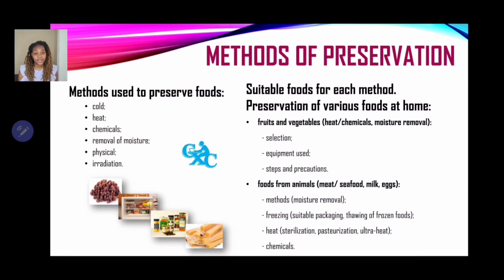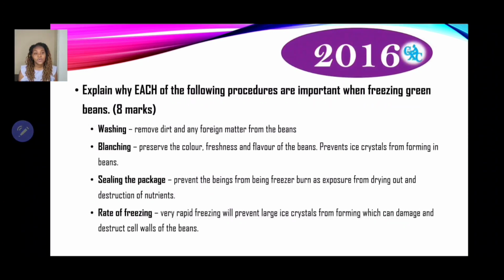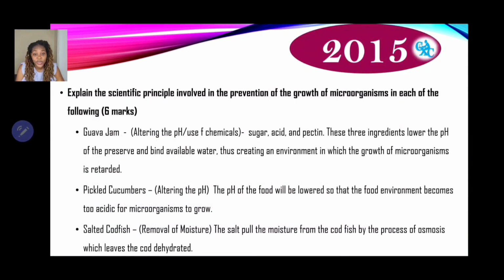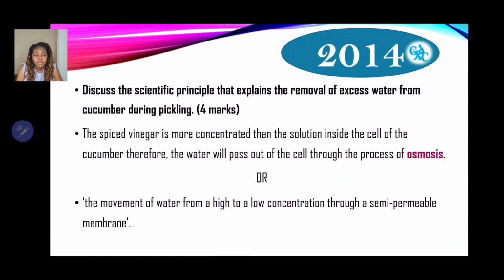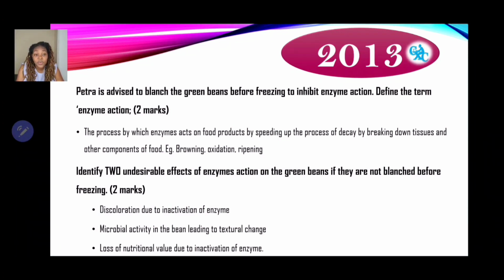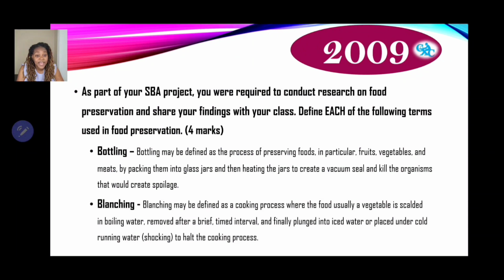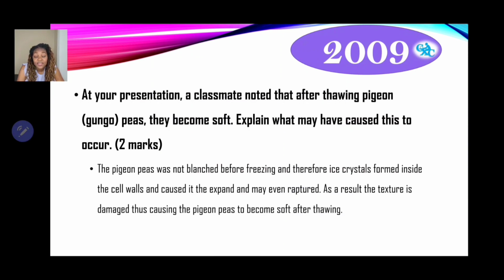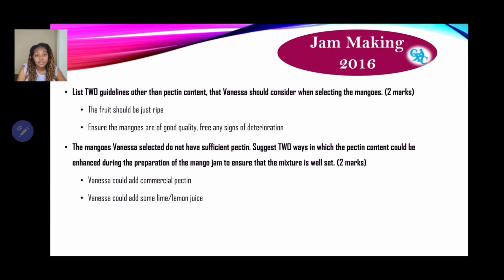Methods of Food Preservation | CSEC Past Paper Questions w/ Answers | Food, Nutrition and Health.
A study guide on Methods of Food Preservation. CSEC Past Paper Questions w/ Answers
 Food, Nutrition and Health.